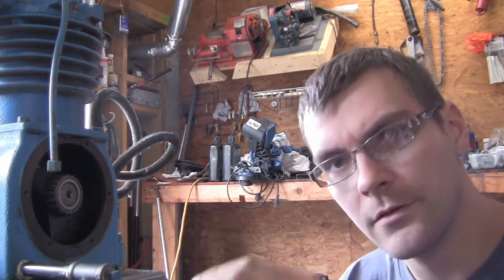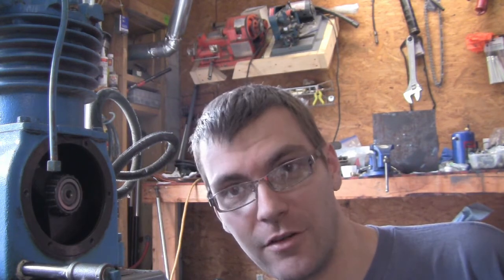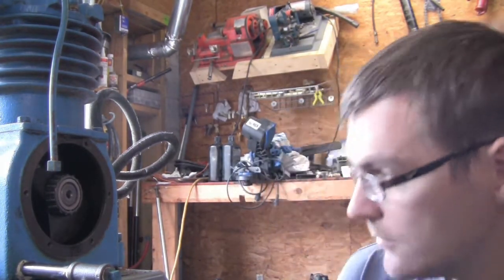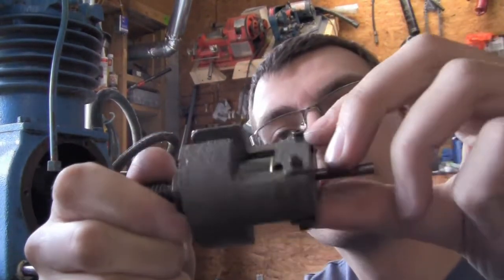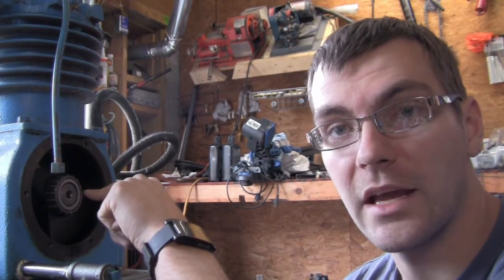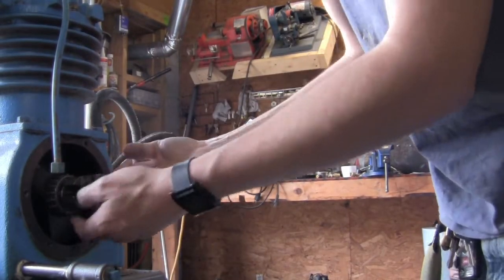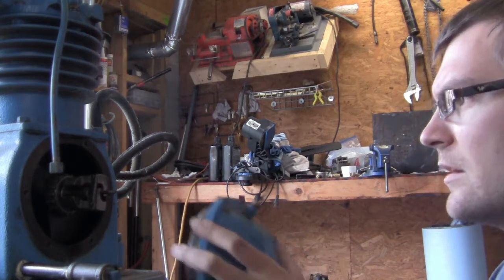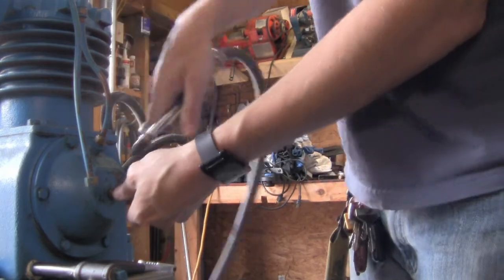Kellogg 335 Resurrection: Replacing and Adjusting Broken Unloader [PART 4]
Another very specific video, this time I've discovered why the 335 isn't putting out as much air as it should, and the unloader valve is constantly leaking.

Key points in video:
0:00 Intro
1:00 Found broken unloader weights.
3:12 New unloader, explanation of function
5:19 It does what its supposed to
5:30 How I adjusted it.

All the products used in this series:
Royal Purple Synfilm compressor oil
Solberg #14 air filter
WEG Magnetic starter
Lefoo pressure switch
Martin 2 5V 5.5" QD Sheave (pulley)
Martin SDS 1 1/8" QD Bushing (shaft to pulley)
Control Devices Safety Relief Valve
2" Pressure gauge for tank pressure
Good auto tank drain (Electric, Works really nice)
2nd gauge for after regulator
Tank Check valve

Complete trash auto tank drain (Seriously don't buy this junk, it leaked and broke in less than a day)

Products I highly reccomend for elsewhere in your air system:
100ft Continental hose
50ft Goodyear hose
Tekton 100ft Hose reel
Regulator for spray gun/etc not main tank regulator

Parts I've used in the permanent plumbing side of my air system:
10pk 1/4 Male nipple
10pk 1/4 Female nipple
10pk 1/2 male to 1/4 female reducer
10pk 1/2 pex to 1/2 female npt
10pk 1/2 pex to 1/2 male npt
10pk pex tee

Some of my favorite air tools:
IR 114GQC Air Hammer
IR 231HA 1/2 Impact (Get a boot for it so you don't scratch it when you drag it across the floor by the hose
Nitrocat 1076-XL 3/8 Impact
Surebonder 9600B stapler
Some kind of cheap set like this with a blowgun and tire chuck

The fittings: (Run V-style on high power stuff like the impacts, you're safe to use low flow fittings on the blowgun/tire chuck etc)
V Style (purple) 14 pack
V Style Brass/Steel set
Bulk:
V Style Coupler (Purple, Female) 10 pack
V Style Plug (Purple, Male) 20 pack